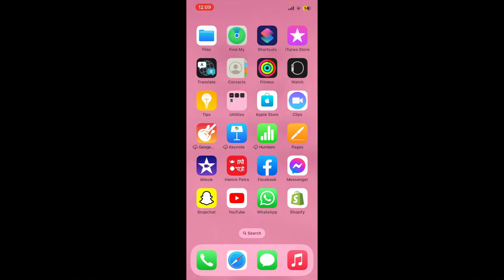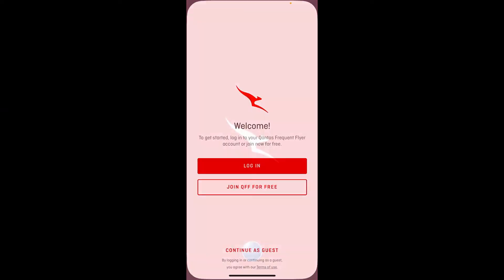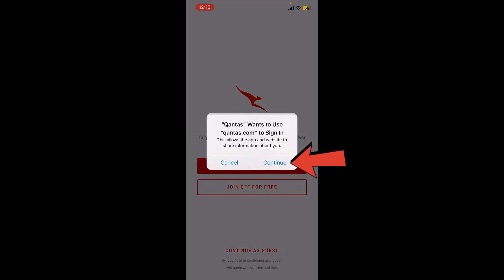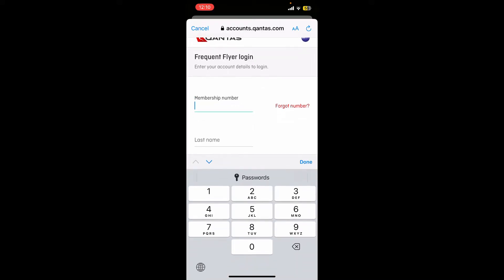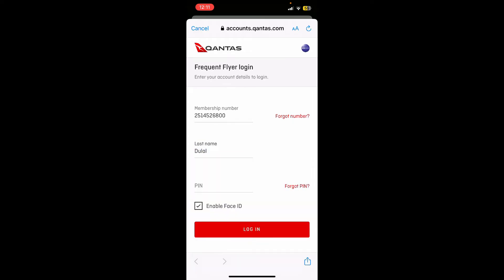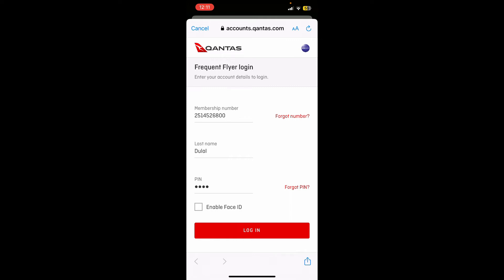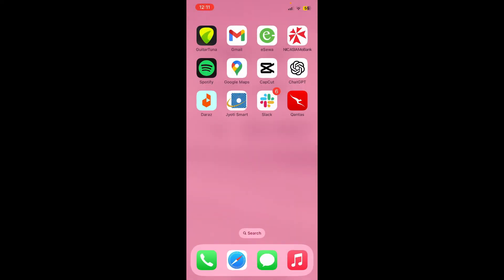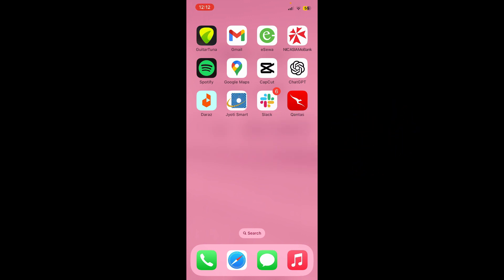How to Sign In Qantas App on Mobile Devices 2023? Qantas Login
In this video, I'll show you how to sign in to the Qantas App in 2023. It's easy and only takes a few minutes. Once you're signed in, you'll be able to book flights, check in, manage your trips, and more.